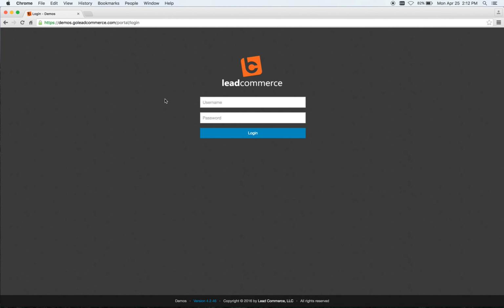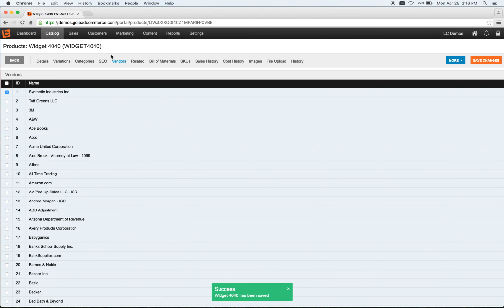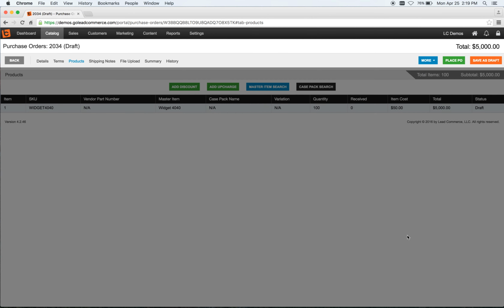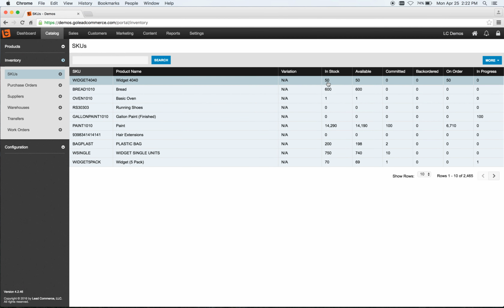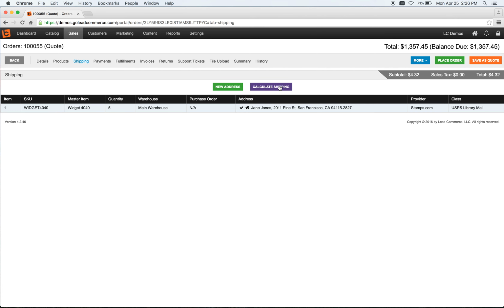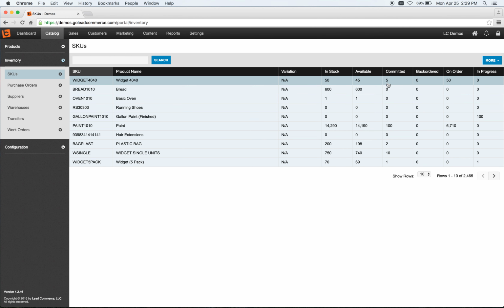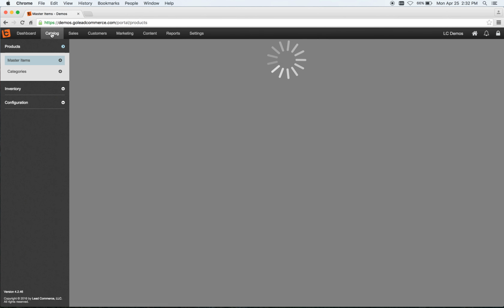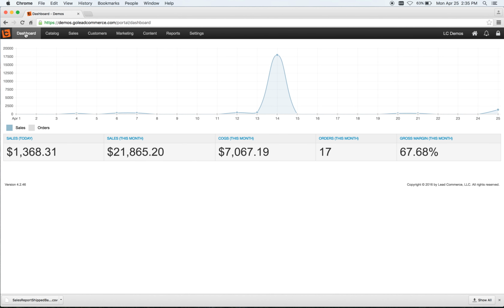Lead Commerce Overview